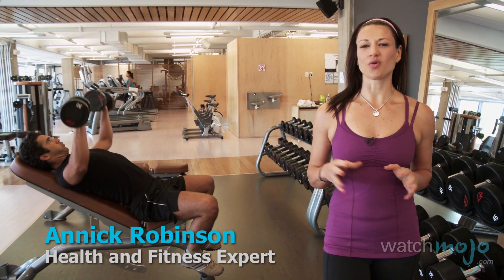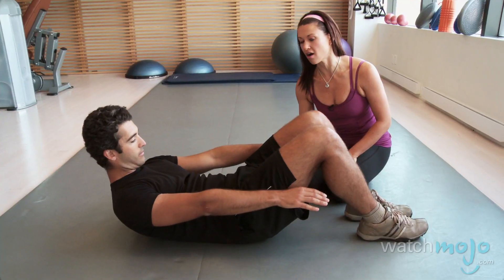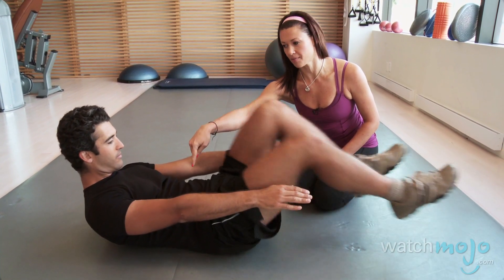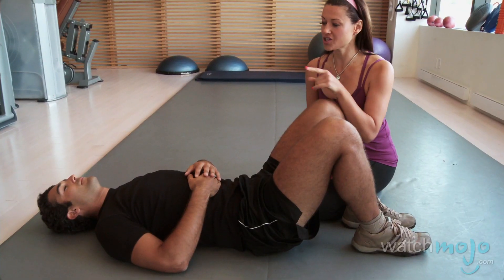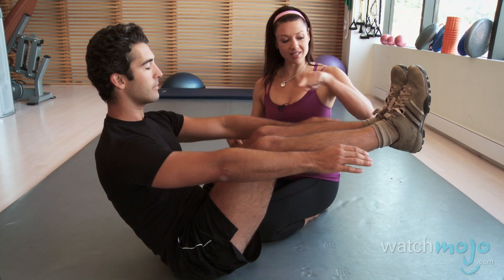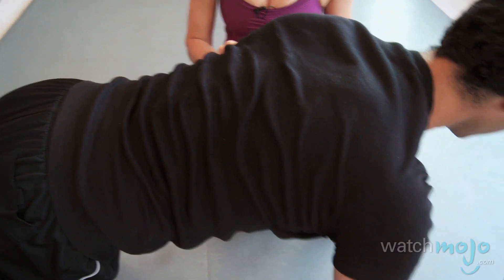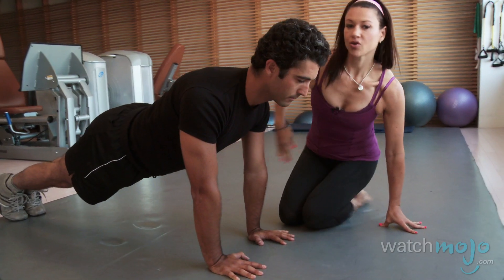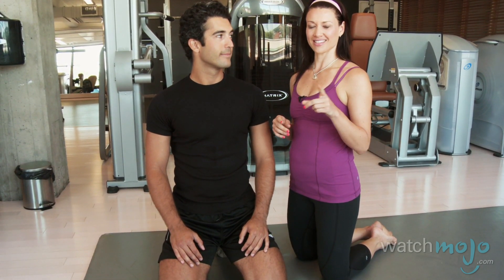Women's Exercises Men Should Do - Pilates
In this video, gets health and fitness expert Annick Robinson to show us how she has adapted several pilates moves into exercises that men would want to add to their workouts.